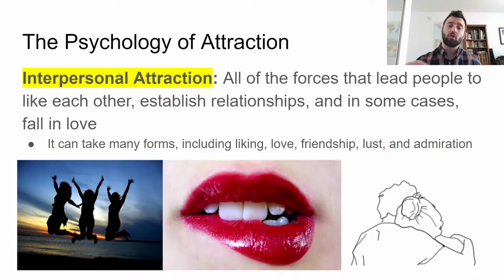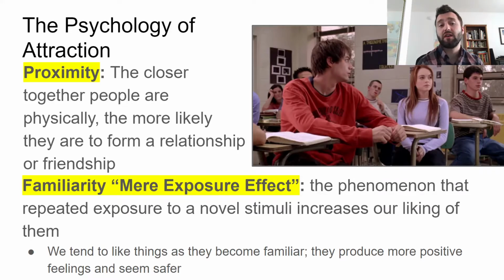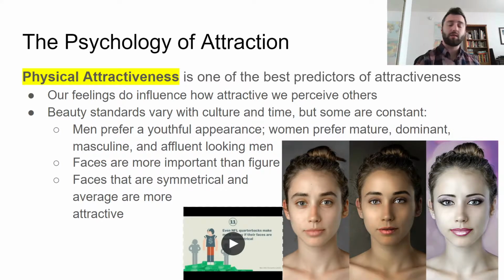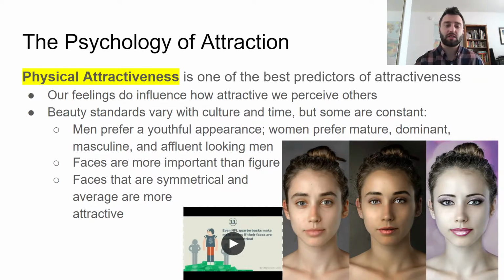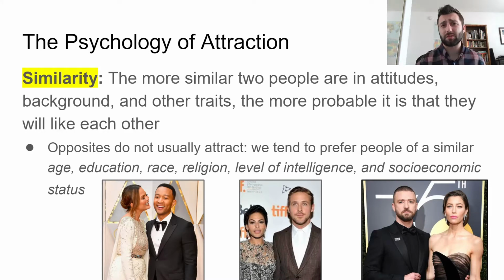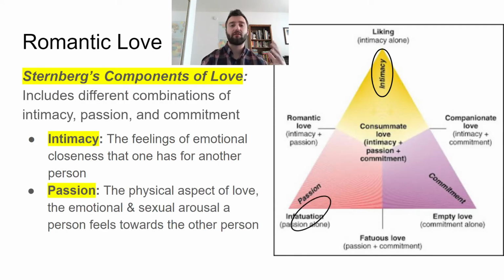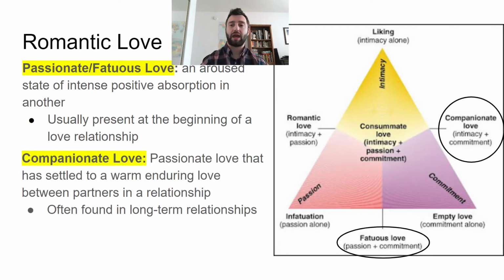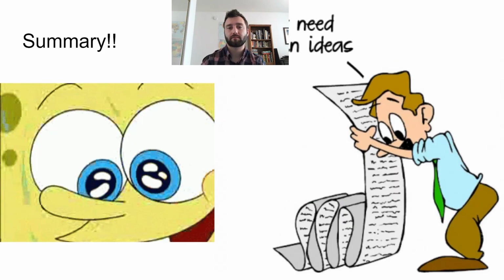AP Psychology - Unit 9: Social Psychology, Part 6: Attraction